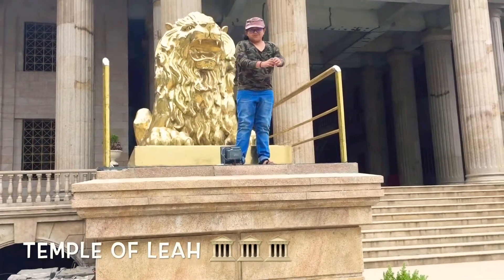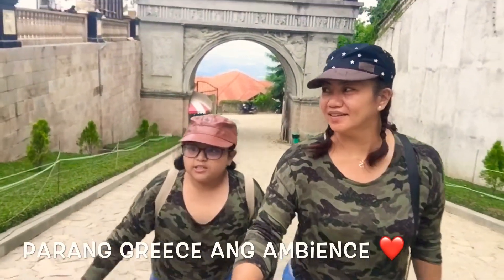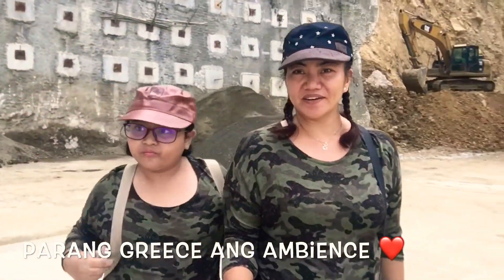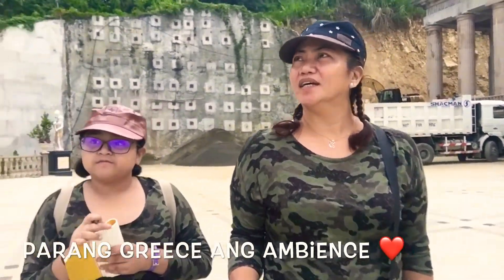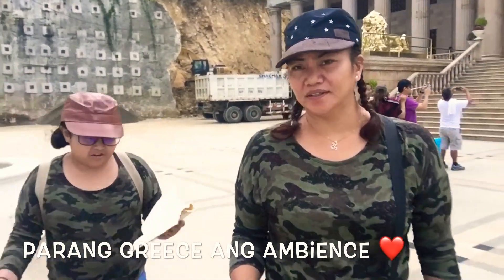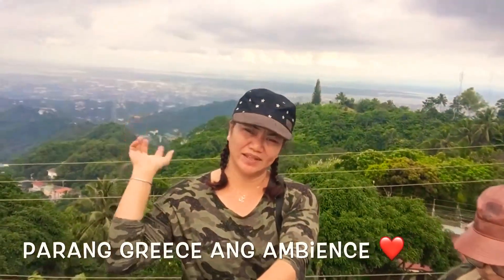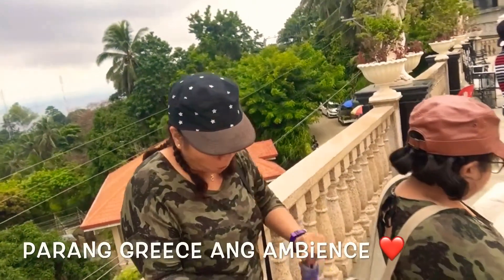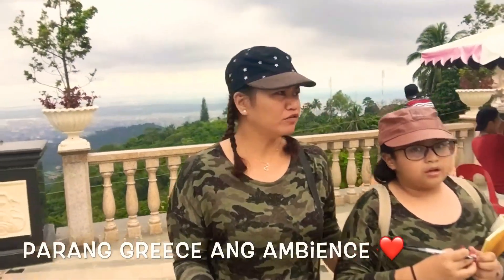#248 Temple of Leah, Cebu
10th Birthday Celebration of Madam Baby in Cebu from August 29-31 💖 Mom & Madam Baby Travels 🛫🛫🛫

Booked in December with affordable rates thru 😉